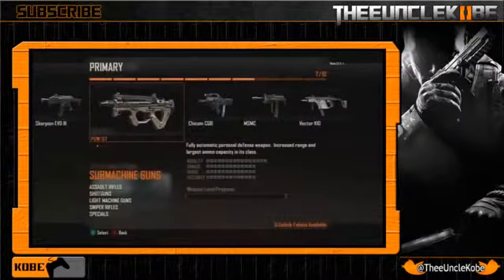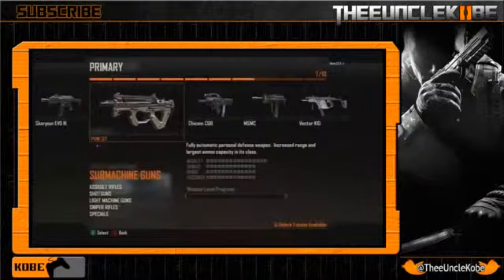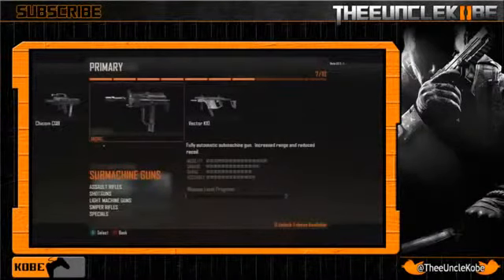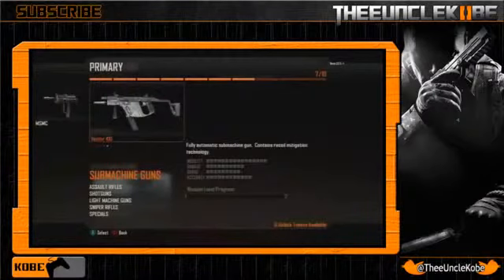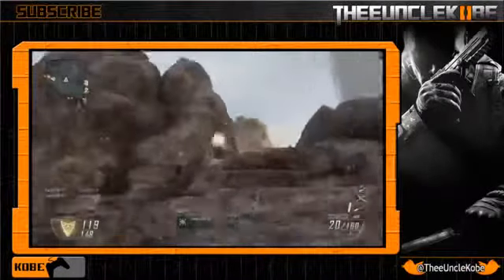Black Ops 2 Weapon Guide Best Sub Machine Gun! Statistics Pre release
Love Victoria Beckham Dresses and Clothing?

Check the Channel to view Victoria Beckham dresses/clothing Collections.